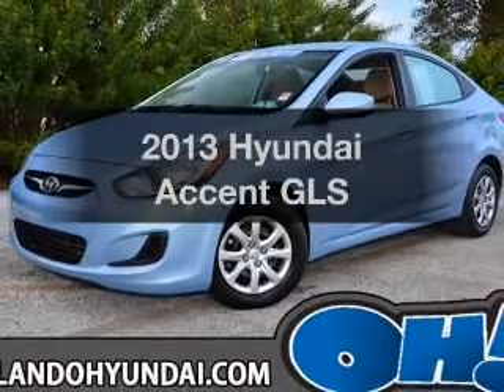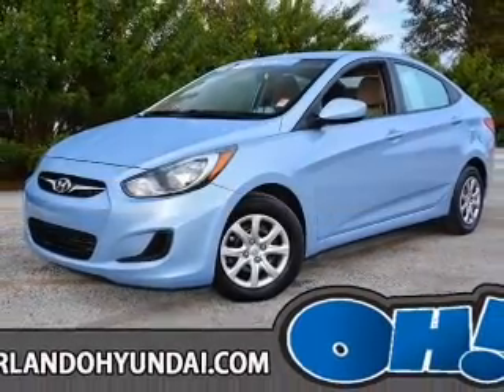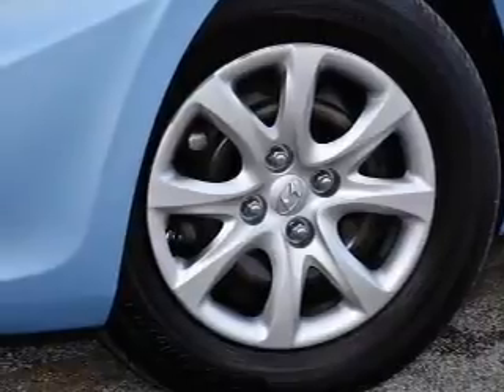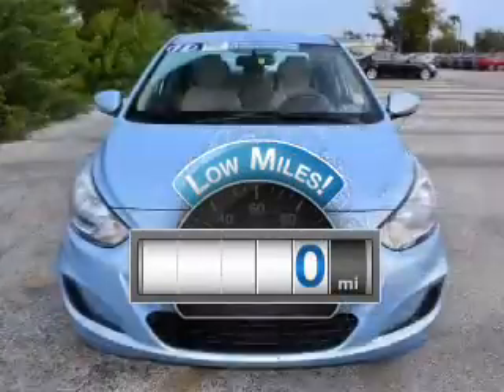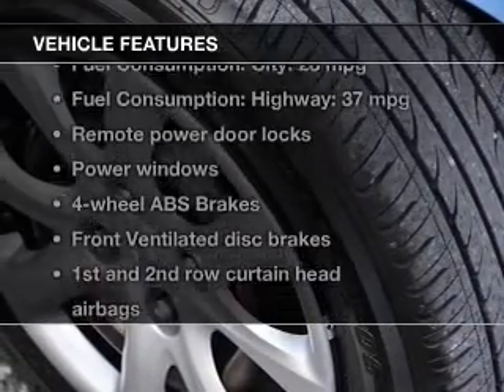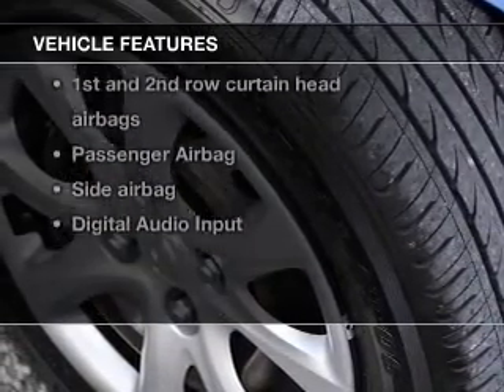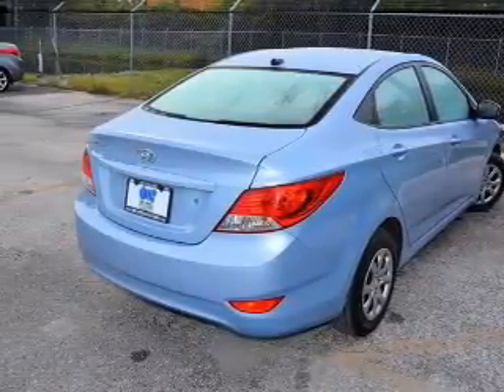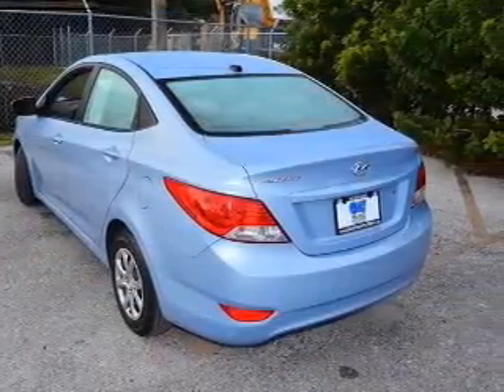2013 Hyundai Accent - ORLANDO FL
Year: 2013
Make: Hyundai
Model: Accent
Trim: GLS
Engine: 1.6 liter inline 4 cylinder 16 valve
Transmission: 6-Speed Automatic
Color: Clearwater Blue
Mileage: 0
Address:
4110 WEST COLONIAL DRIVE